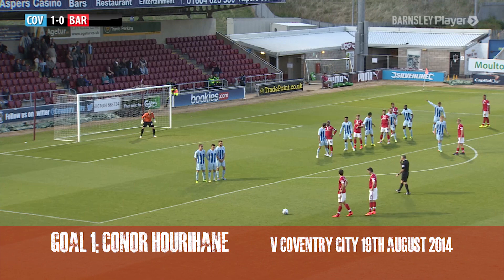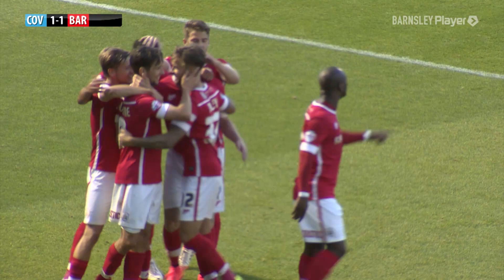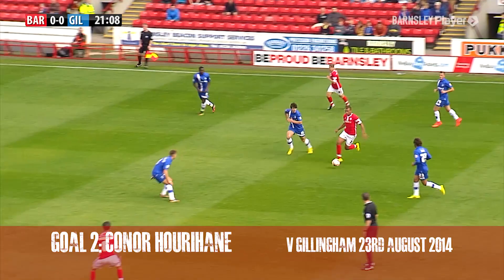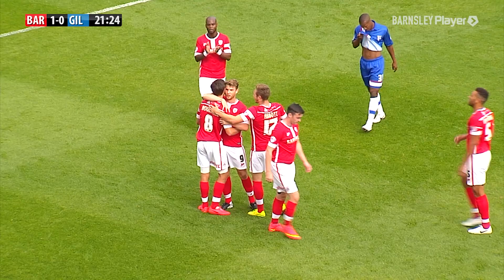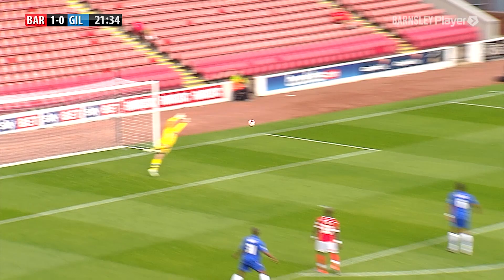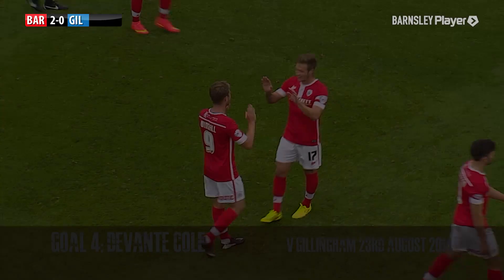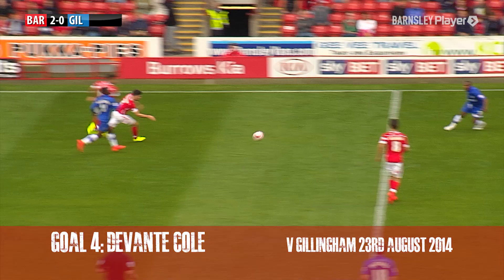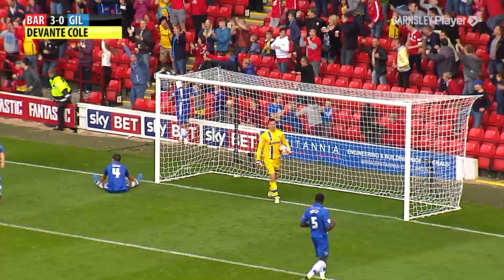August Goal of the Month - Barnsley FC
Vote for your goal of the month for August 2014:

Goal 1: Conor Hourihane v Coventry City
Goal 2: Conor Hourihane v Gillingham
Goal 3: Sam Winnall v Gillingham
Goal 4: Devante Cole v Gillingham
Goal 5: Conor Hourihane v Yeovil Town